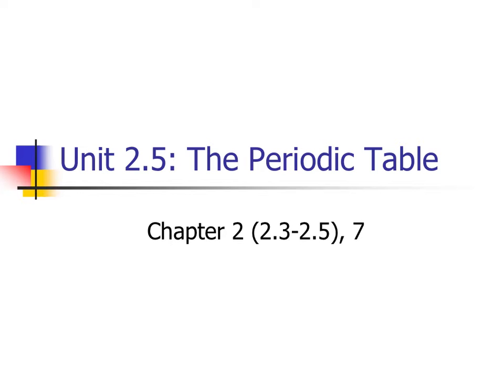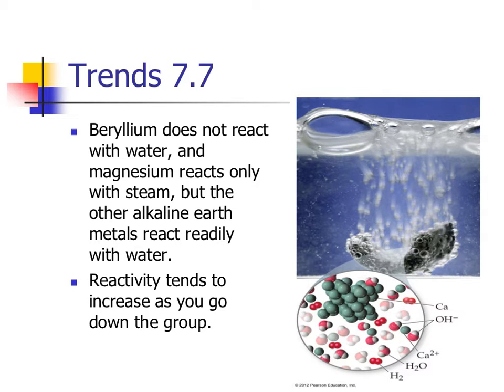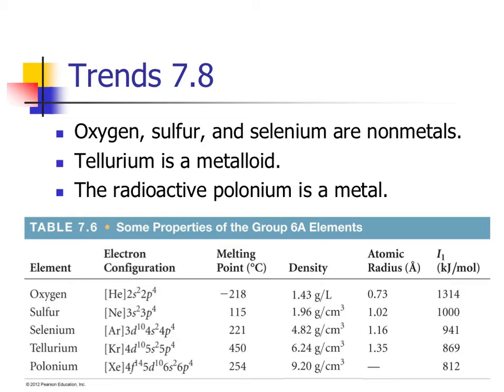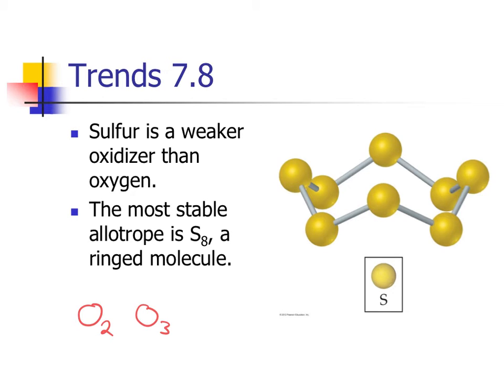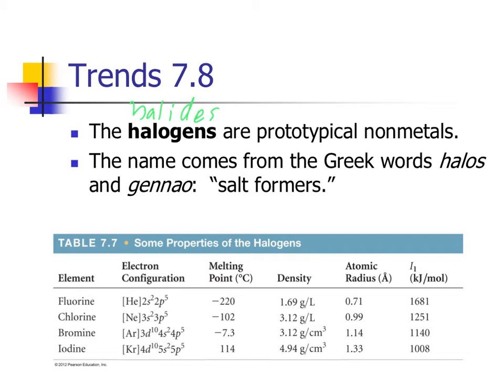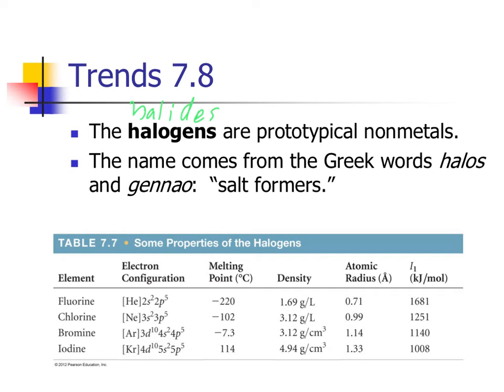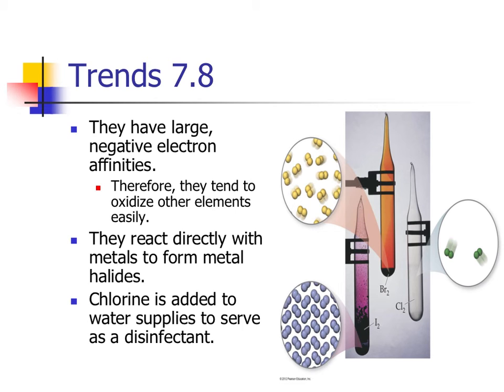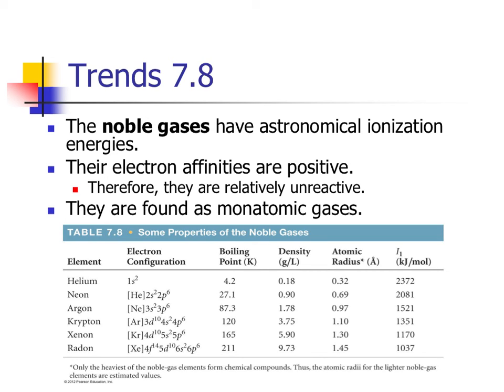HS Chemistry Group Trends part 2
Finishing the trends within groups on the periodic table.